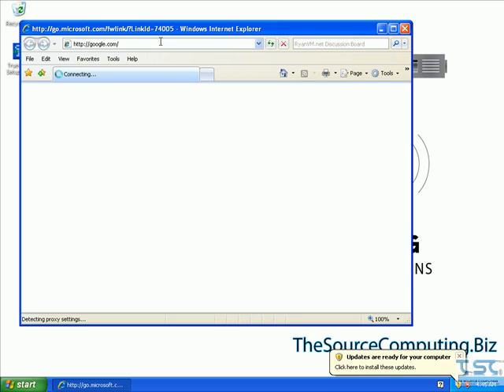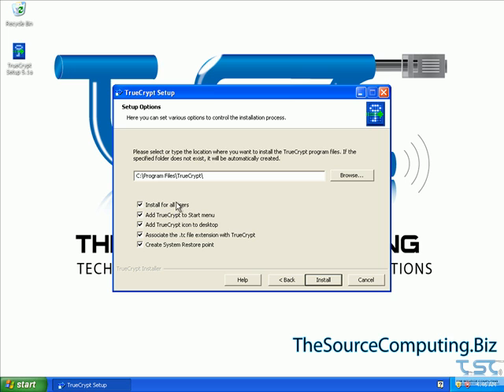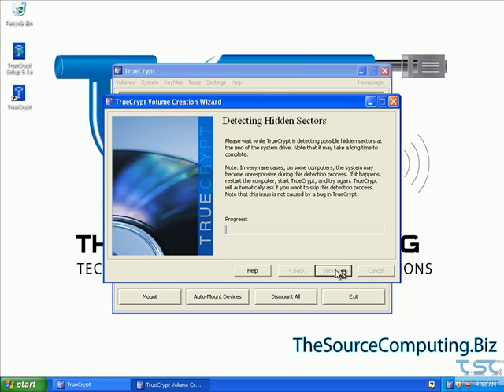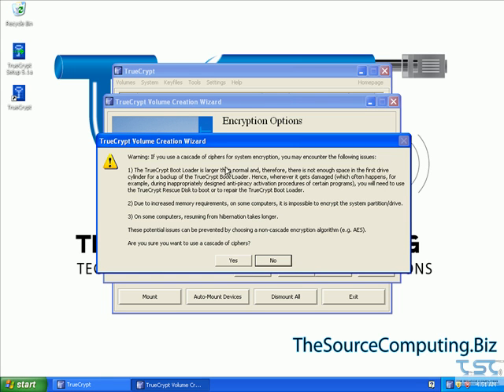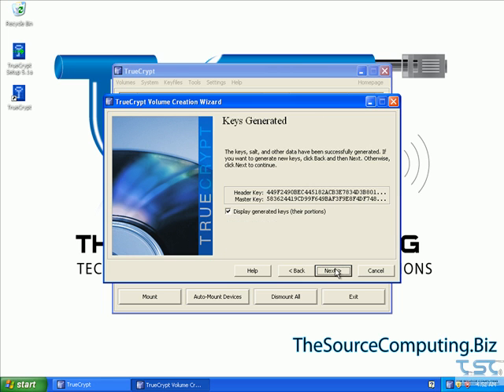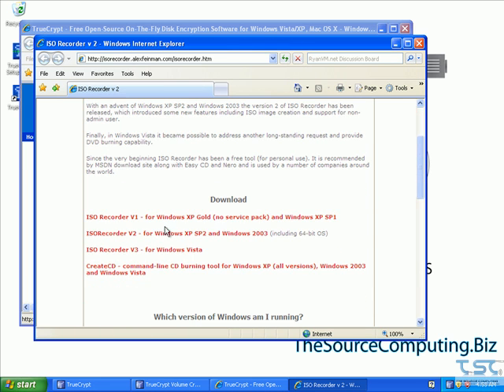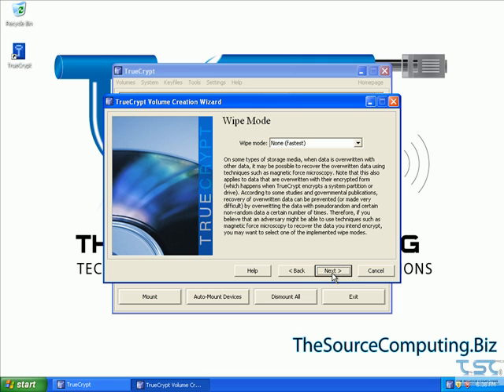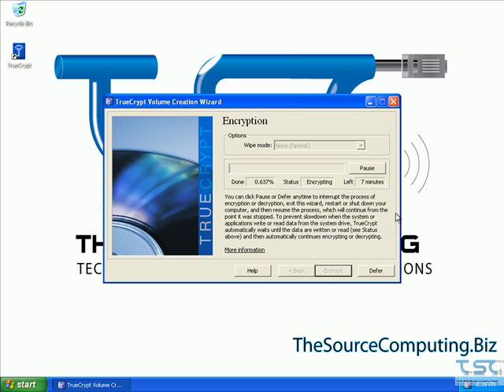Full Disk Encryption with TrueCrypt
Full Walk though on Full Disk Encryption with True Crypt